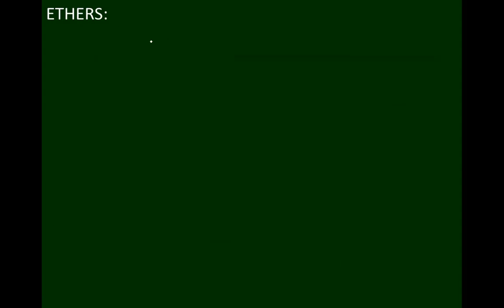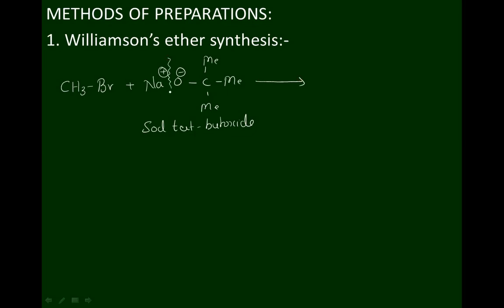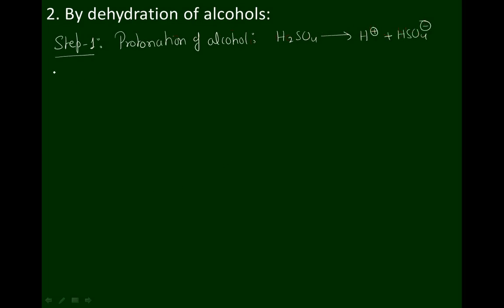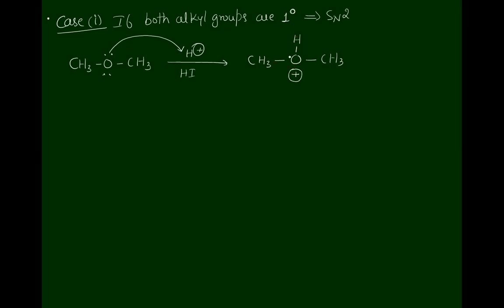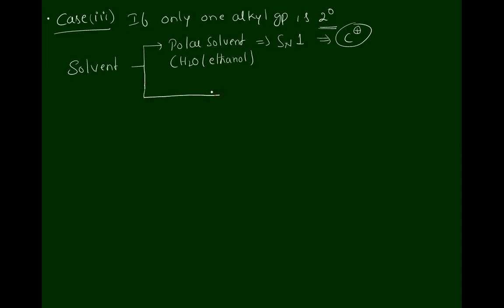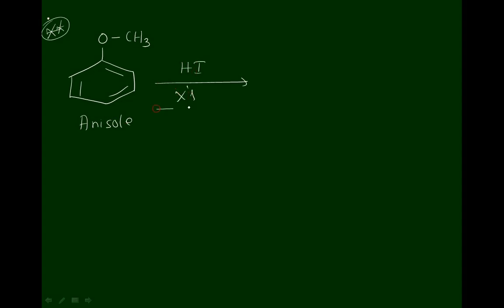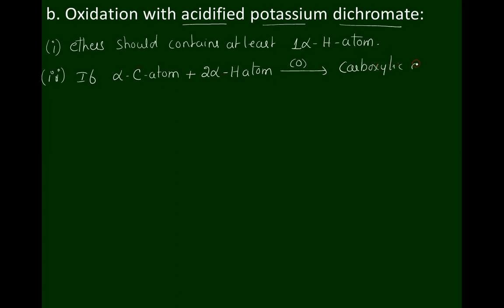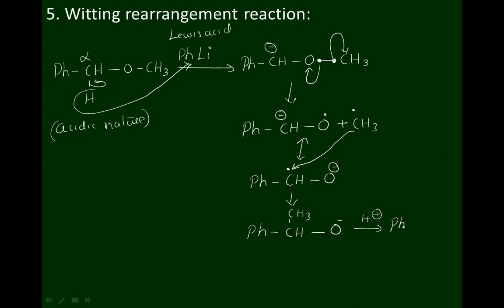ETHERS-01 I CLASS 12 I KCET I NEET I JEE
nomenclature, methods of preparation and chemical reactions involving breaking of C-O bond.